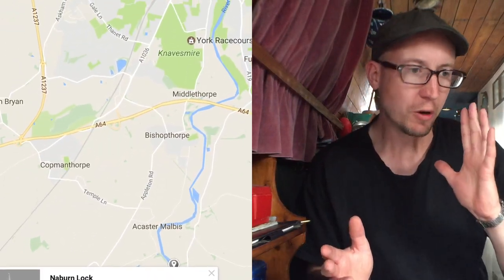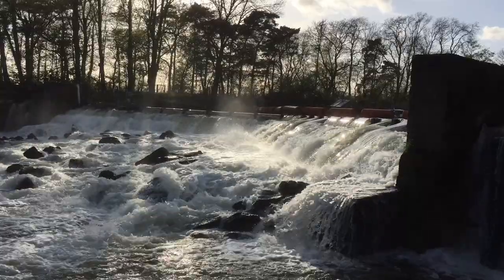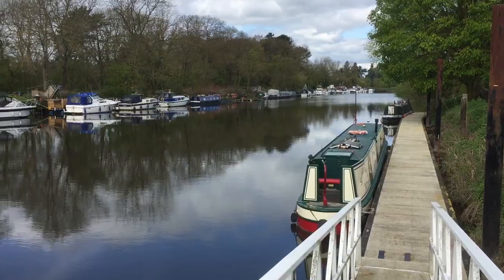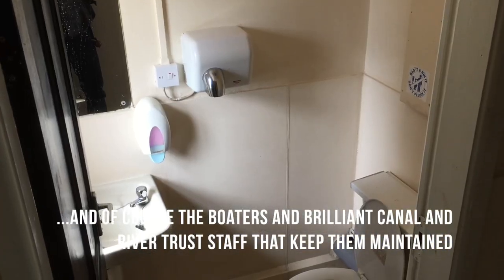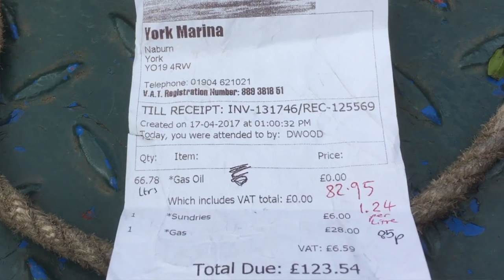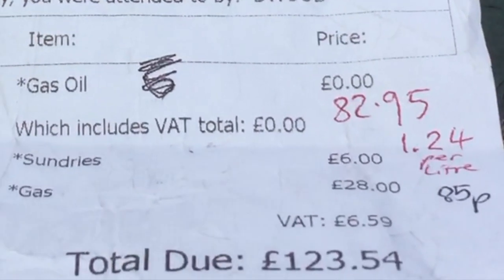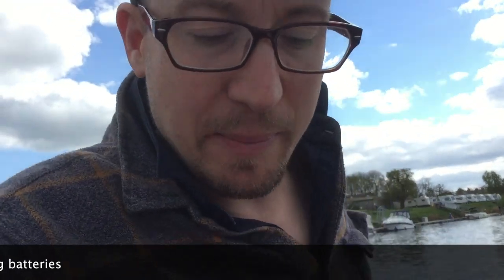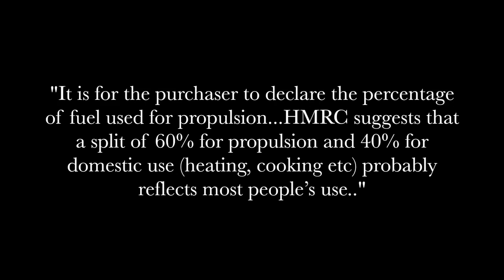How much do I spend on Diesel? | Naburn Lock to York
To save you having to watch the video all the way through... I use (approximate guess) £320 of diesel in a year, to travel (again, approximately) 300+ miles each year and in winter I charge the batteries on average twice a week.  My engine is a Lister ST2 and my boat is around 15 tonnes (another guess), 42ft long, 6'10" wide.

Cruising filmed during April, additional footage June, all on an iPhone 6 edited using iMovie.

If you have a boat you can use this handy calculator to work out how much you should be spending the next time you fill 'er up

The HMRC guidelines I quoted are available to read on the RYA's

Songs
Greafer - "Letting Go" [main song]
Mike Death - "Oh Yeah" [sexy shower scene music]